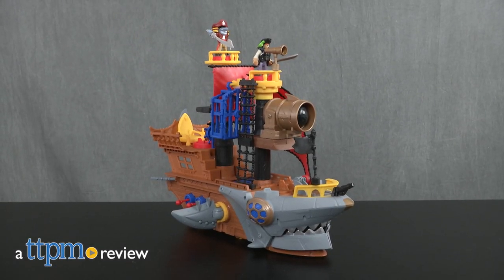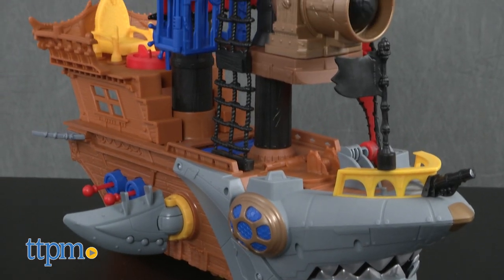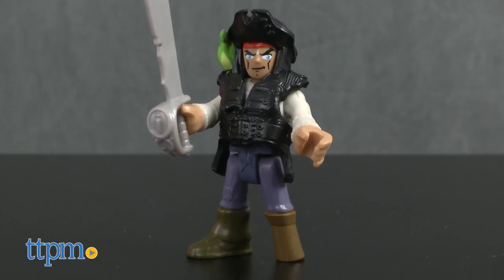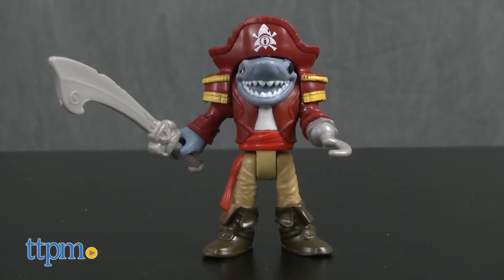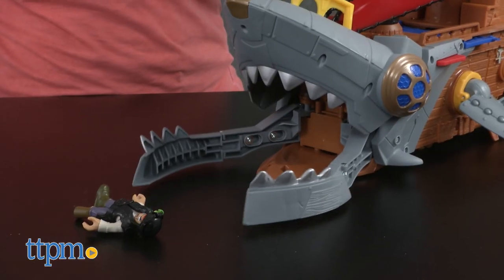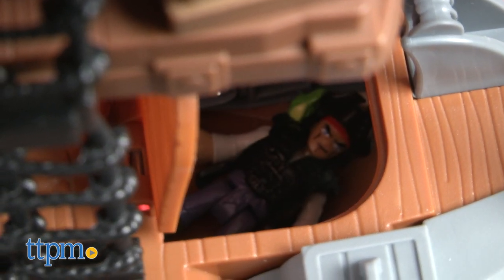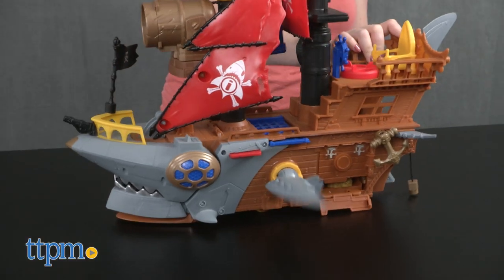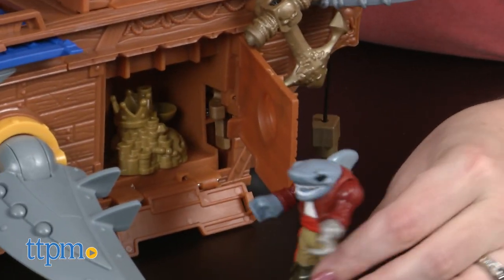Imaginext Shark Bite Pirate Ship from Fisher-Price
Who owns the seas? It’s up to young mateys to decide with the Imaginext Shark Bite Pirate Ship! This video shows you all the cool features to activate with just a turn or push of the three Power Pads! You get a pirate action figure and a shark action figure that is dressed as a pirate! Shoot the cannons and projectiles, keep the hidden treasure hidden, and make the ship’s shark mouth chomp the enemies! For full review and shopping info

Product Info: Who owns the seas? The sharks or the pirates? What about pirate-sharks? Young mateys can play out all sorts of scallywag adventures with the Imaginext Shark Bite Pirate Ship. This pirate ship playset looks like a giant shark, and it’s got three Power Pads that activate a variety of different features. You can turn or push down on the Power Pads by hand or use one of the two included action figures to do it. The action figures include a pirate with a peg leg and parrot on his shoulder and a shark dressed up as a pirate.

Turn the front crow’s nest Power Pad to aim the cannon, and then push down to fire. Two cannon projectiles are included.

Turn the back Power Pad left to reveal the treasure’s hiding spot, or turn it right to fire two projectiles. Four projectiles are included for these launchers.

And when you push down on the crow’s nest Power Pad in the middle of the ship, you’ll activate the ship’s shark bite action. The large shark mouth on the front will open wide to trap enemy pirates in the ship’s hull.

Other features include a hatch to reveal the captured pirates, a pull-out plank, a hanging yardarm, and a slide-open brig. As you roll the ship along, the side fins will move so that it looks like the shark ship is swimming.